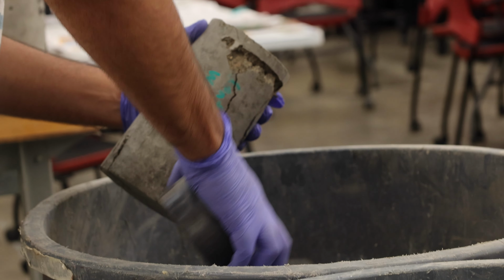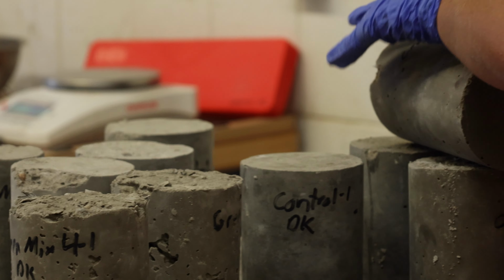Making concrete green with Dr. Pranshoo Solanki | Illinois Summer Research Academy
A group of high school students solidified their interest in college-level research while making green concrete, among other projects, during the 15th annual Illinois Summer Research Academy (ISRA). Hosted by the Center for Mathematics, Science, and Technology (CeMaST) July 22-26, the ISRA connected 38 high school freshmen, sophomores, and juniors from 21 high schools with seven Illinois State University research labs.

In the construction materials technology lab, three high school students worked with Dr. Pranshoo Solanki, a professor in the Department of Technology, to research and build green concrete made of recycled waste materials and industrial by-products instead of cement, which accounts for 8% of the planet’s carbon dioxide. Students designed, manufactured, and tested their own green concrete, which can consist of fly ash, plastic fibers, glass, shredded tires, recycled aggregates, and blast furnace slag.